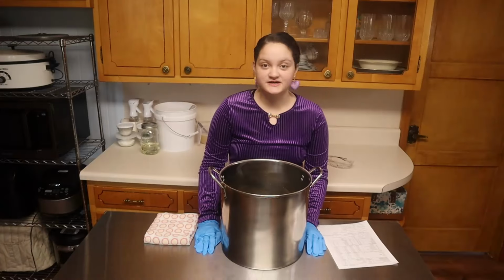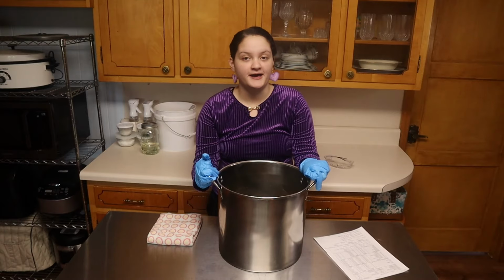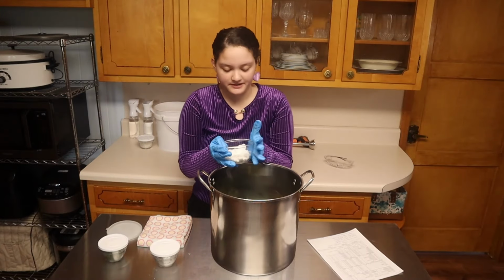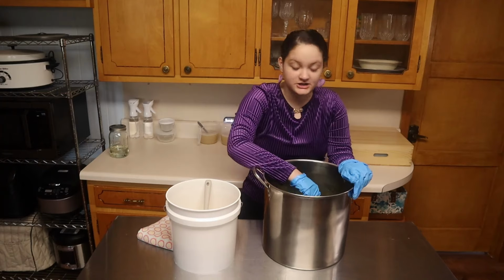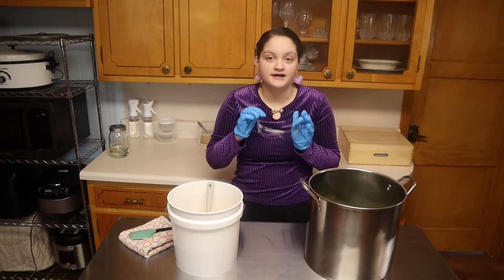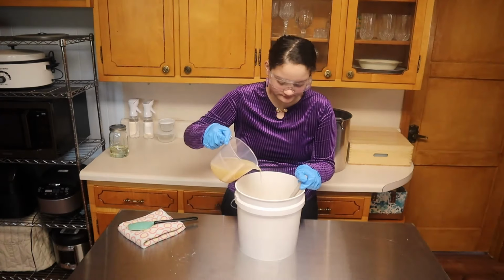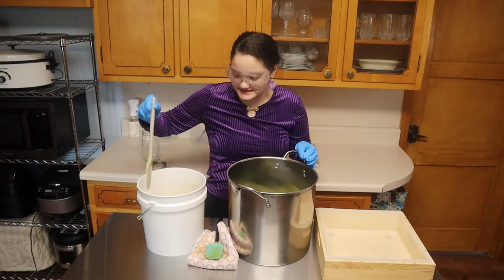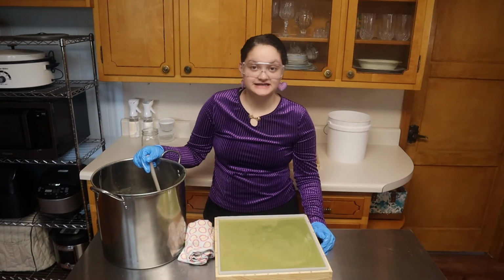Making A Slab Of Rosemary Mint Soap | Cadence Rose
Note:
Keep all comments respectful. Disrespectful comments will be removed.